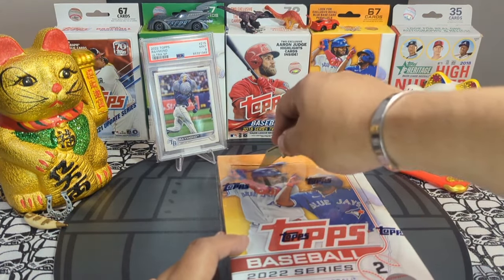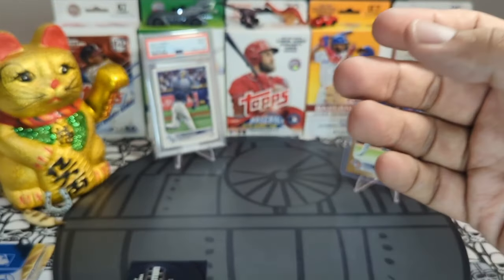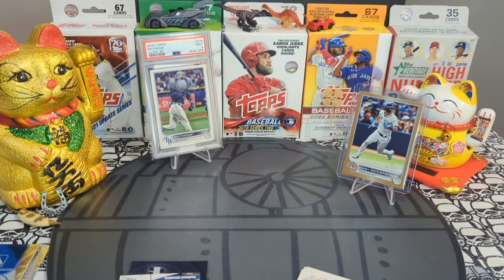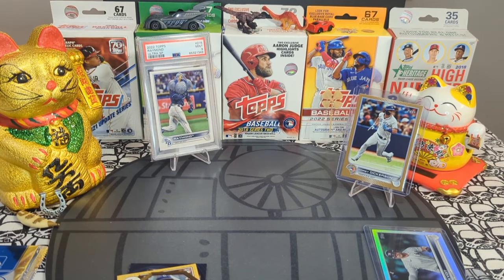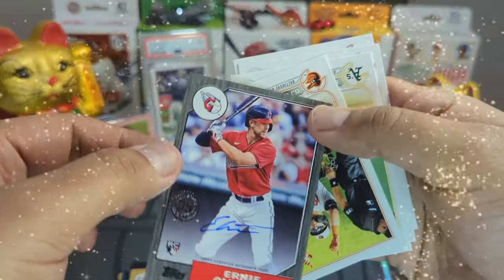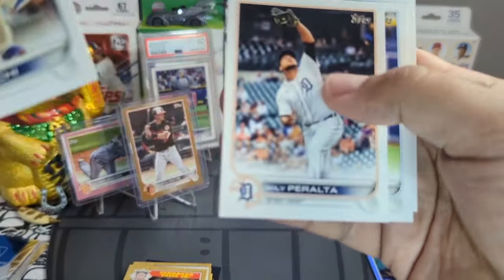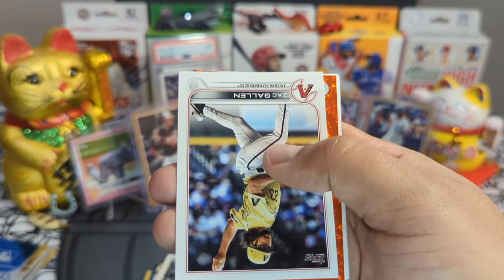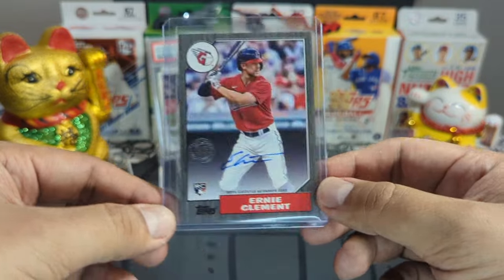Happy New Year 🍾🍀 2022 Topps Series 2 Hobby Box 🍀🔥🍀 Taking It Back!